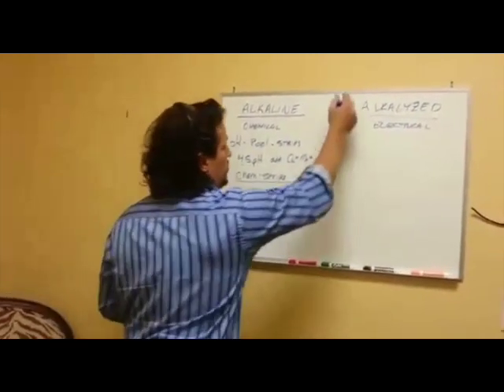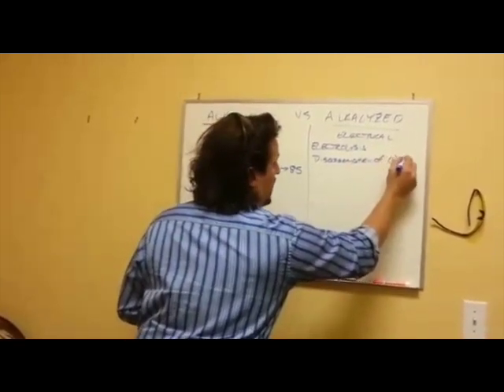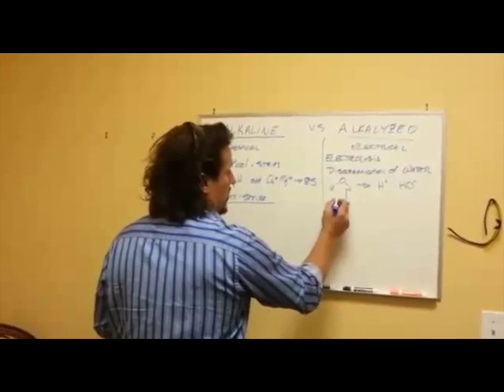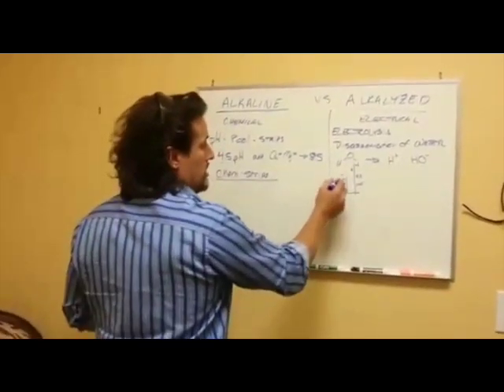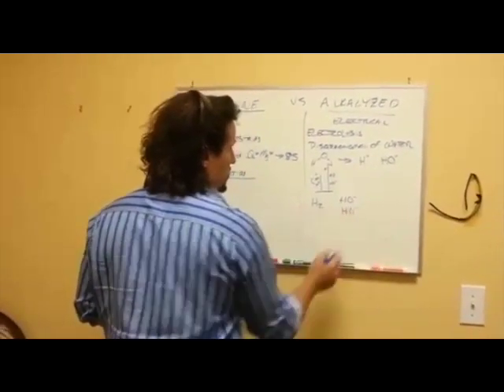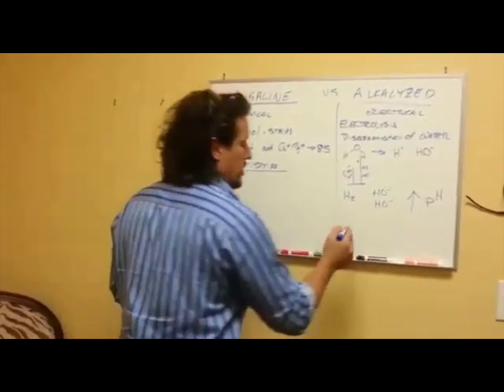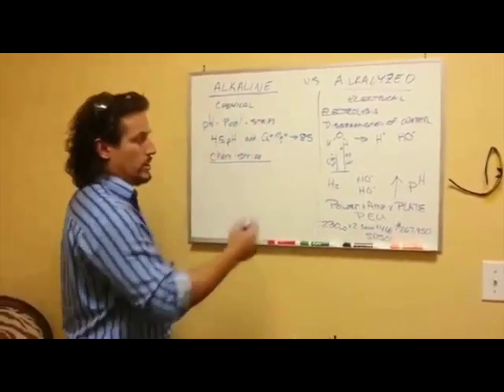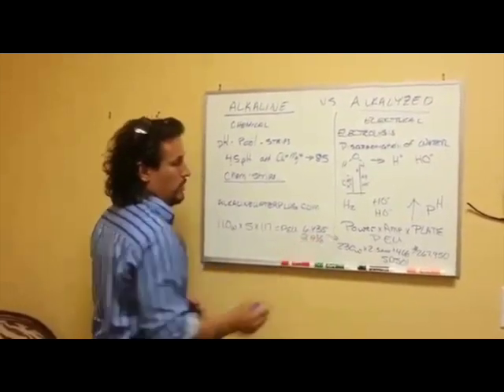Is Kangen Water better than other ionizers or alkaline waters?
Enagic products can only be purchased through an Enagic Independent Distributor.

We do not intend to make any claims that Kangen Water can cure, treat, mitigate, diagnose, or treat any disease. This is an important clarification for compliance reasons. We believe that our bodies are designed to heal themselves if you give them the right support, whether that be good food, water, or a proper environment.